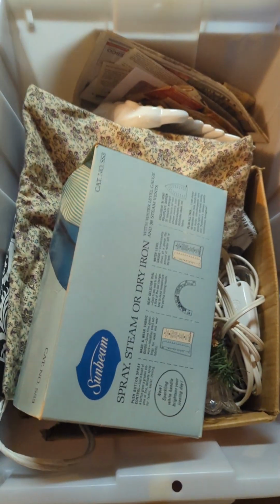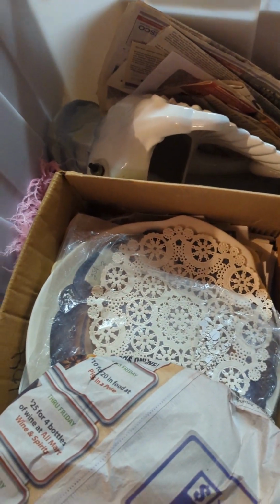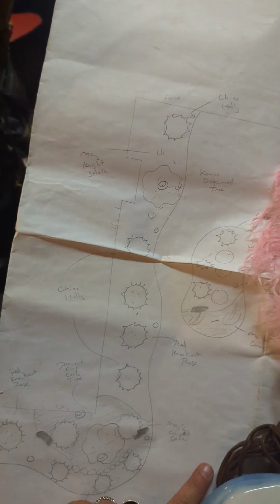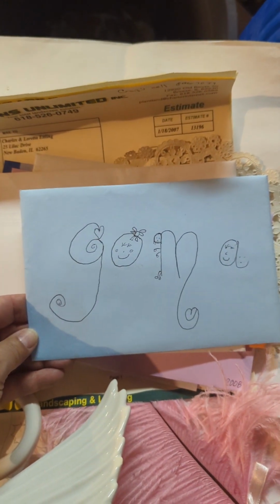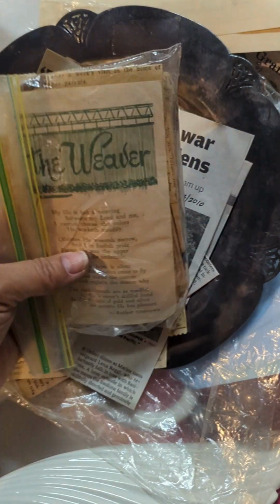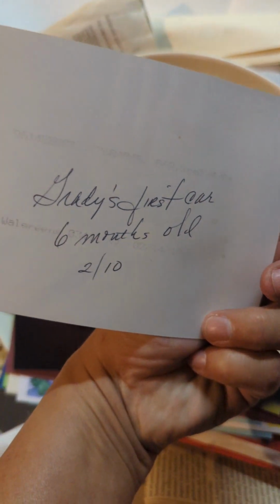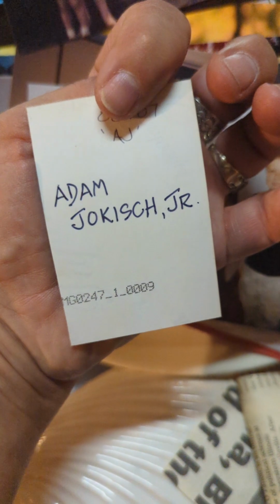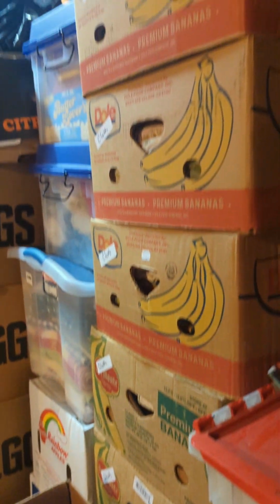Another What's In The Box Wednesday! #7 🖐️✌️